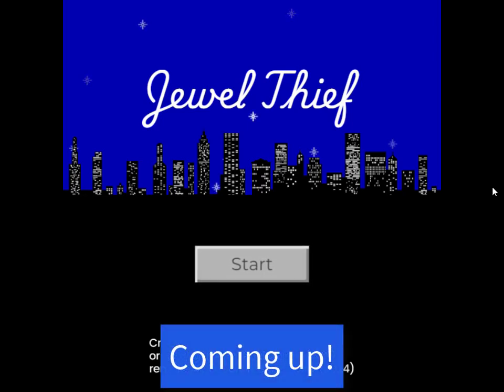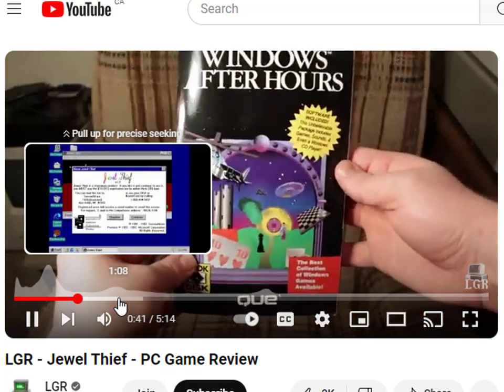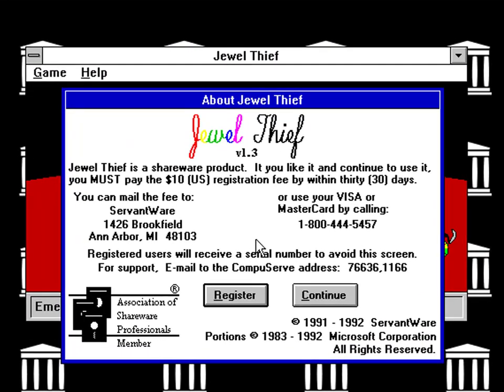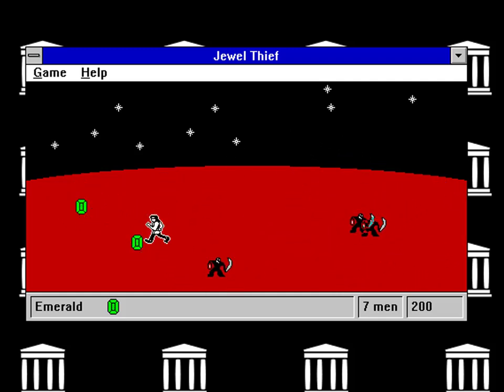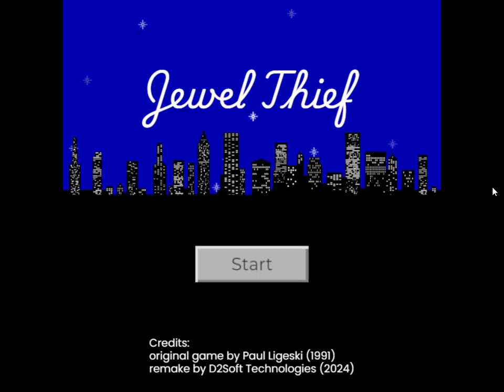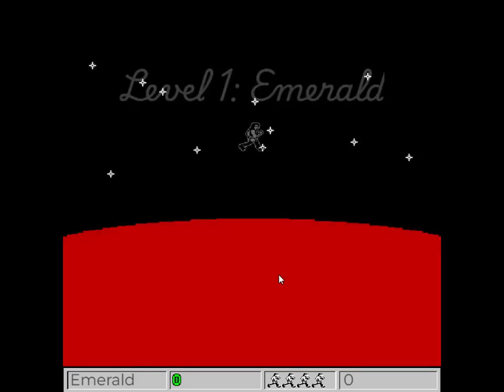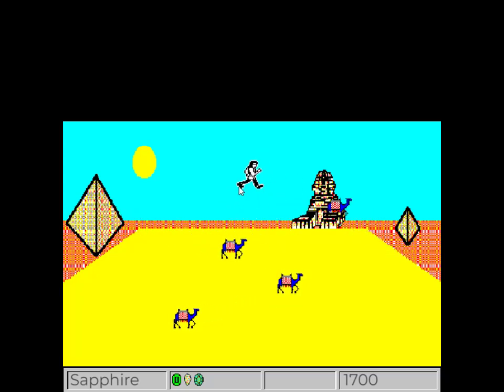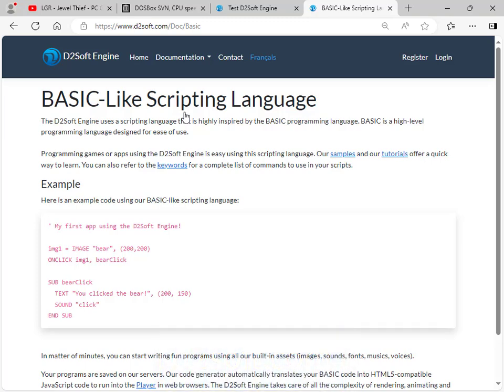Remaking a 33-Year-Old Windows 3.1 Game using HTML5 | DevLog 3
A first look at re-writing an old Windows 3.1 game called Jewel Thief using modern HTML5 technology.  I am using the D2Soft Engine to quickly build a demo of the game using a BASIC-like scripting language.

Includes a clip from @LGR about his review of Jewel Thief.